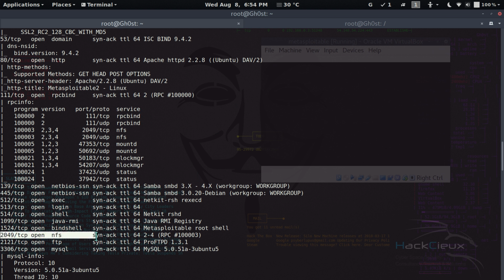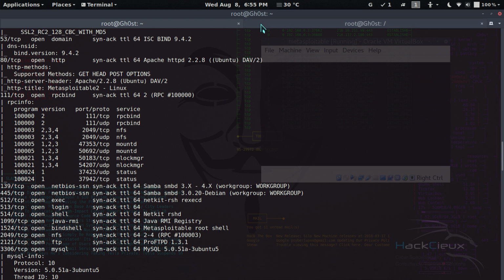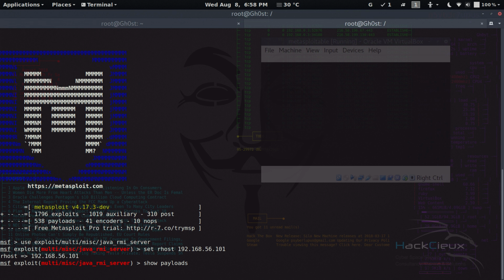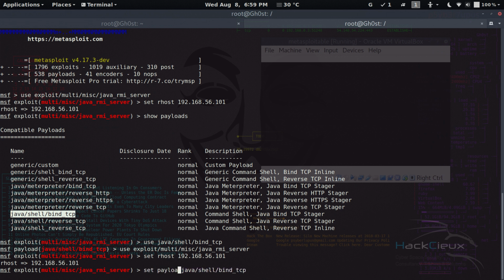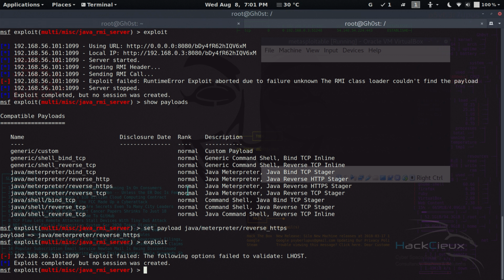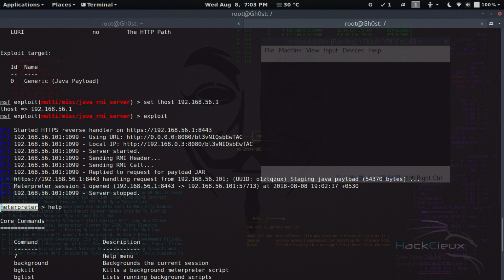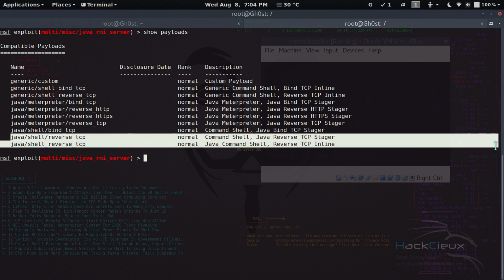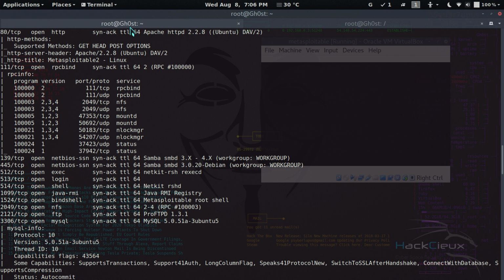Learn everything about Java Remote Method Invocation Exploitation | Network Penetration Testing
The Java Remote Method Invocation, otherwise called Java RMI, is a system that permits an object that exists in one Java virtual machine to access and consider strategies that are contained in another Java virtual machine; This is essentially something very similar to a remote procedure call yet in an object-oriented paradigm rather than a procedural one, which takes into consideration correspondence between Java programs that are not in a similar address space.

In this tutorial, you are going to learn everything about Java RMI Exploitation in order to attempt Network Penetration Testing. Following that, you will also get familiar with all relevant payloads (bind/reverse/tcp/https), staged and unstaged payload, exploitation commands, reverse and bind shellcodes, and much more to achieve a great understanding of Ethical Hacking.

This lesson has been simplified for an ultimate beginner in Network Penetration Testing!